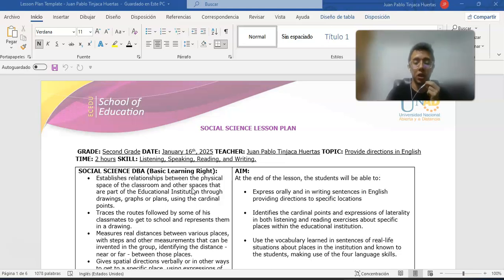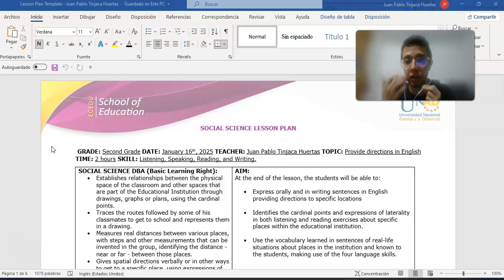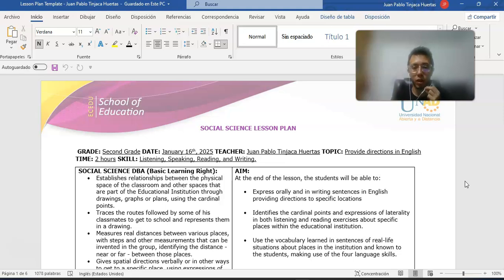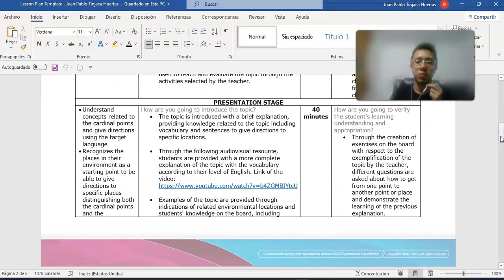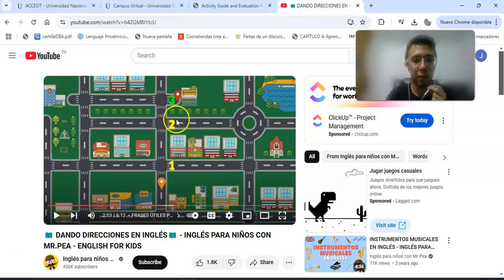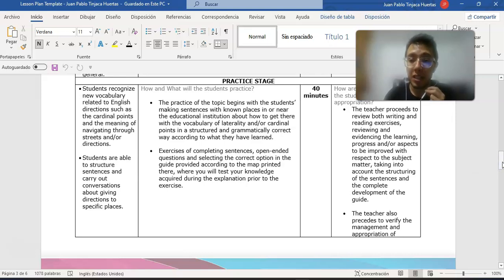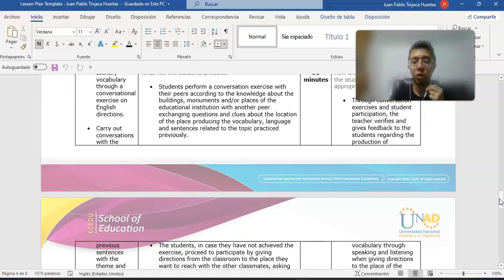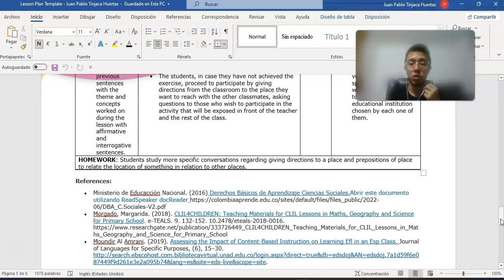Lesson plan - Juan Pablo Tinjaca Huertas